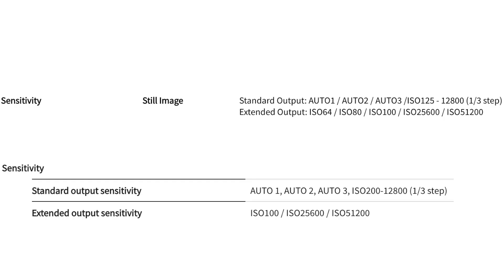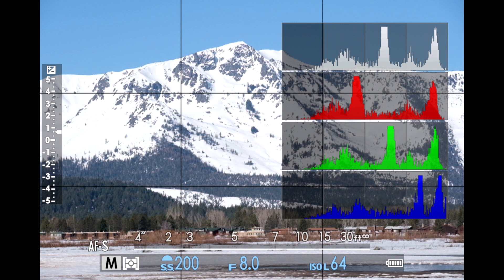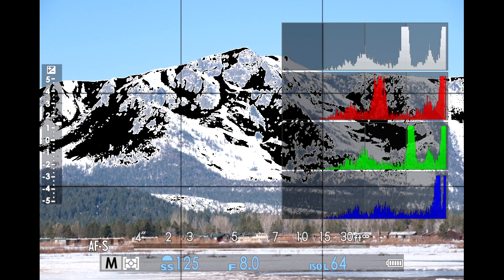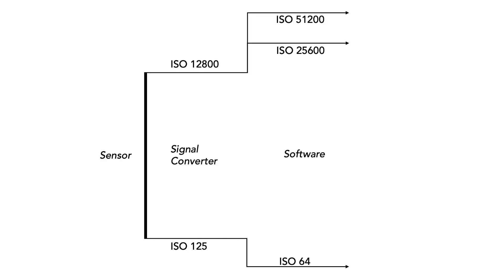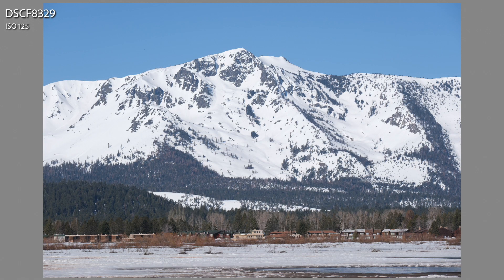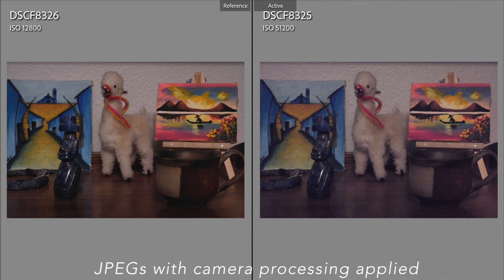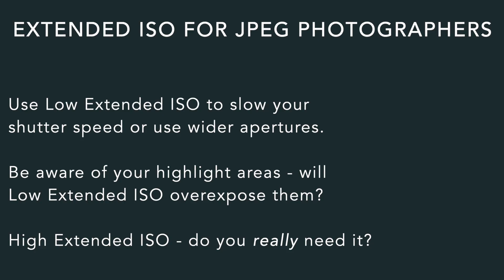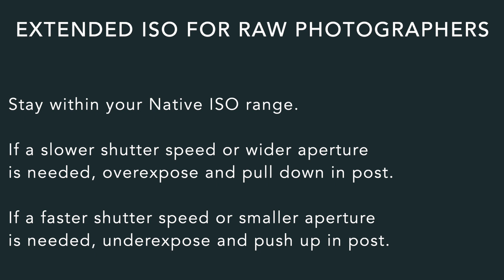Don't Use Extended ISO Until You Watch This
What is Extended ISO (or Expanded ISO)? A marketing tactic? An extremely useful tool for photographers to capture better photos?
We'll answer these questions here, reviewing what Extended ISO does, its limitations, and when you might want to use it.